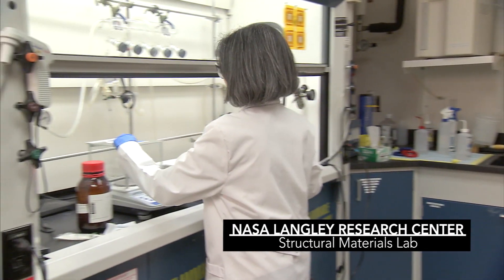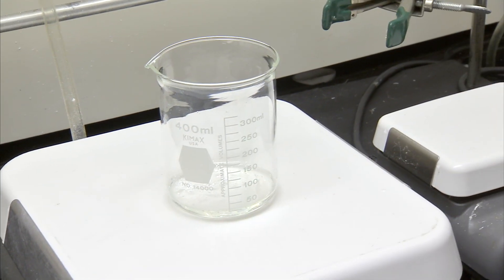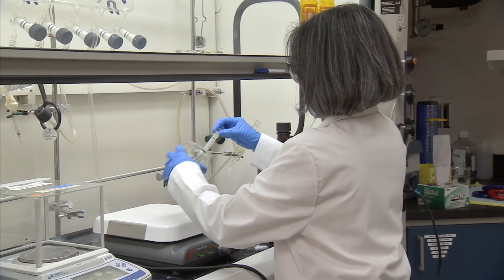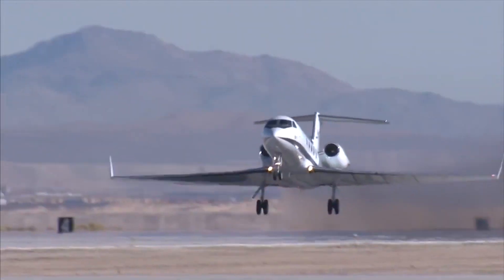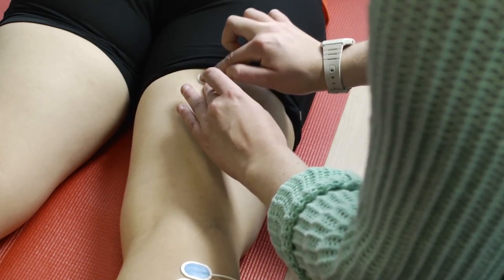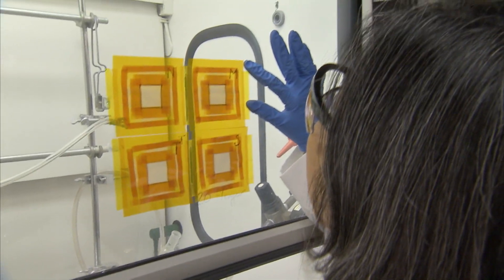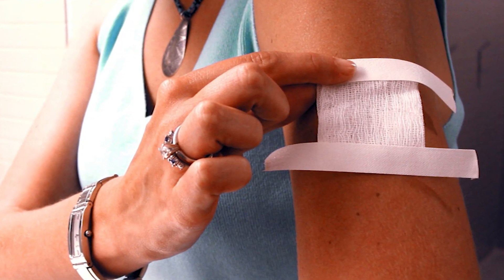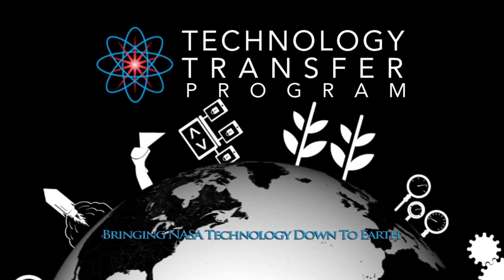NASA's Electroactive Material for Wound Healing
This technology is a device that uses electrical activity to facilitate the wound healing process while protecting the wound. The bandage is made of an electroactive material (pictured above) that is stimulated by the heat of the body and the pressure of cell growth, thus no external power source is required.